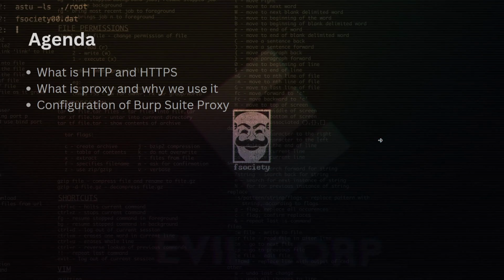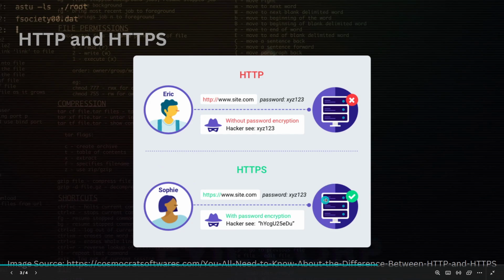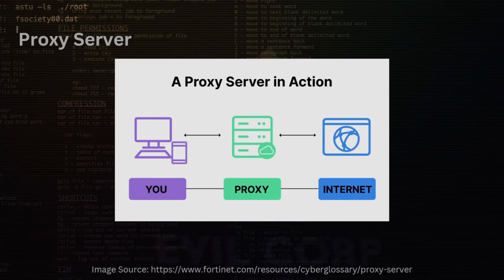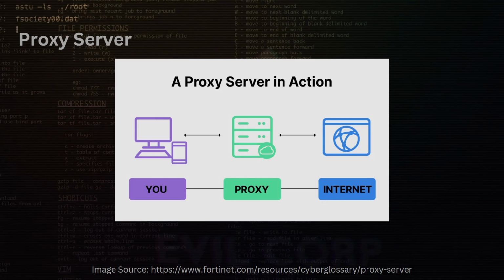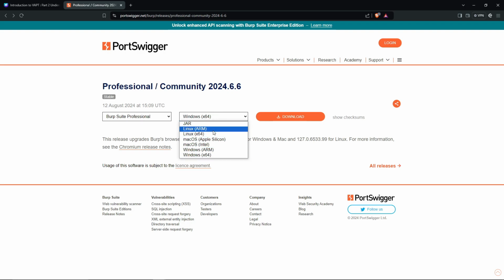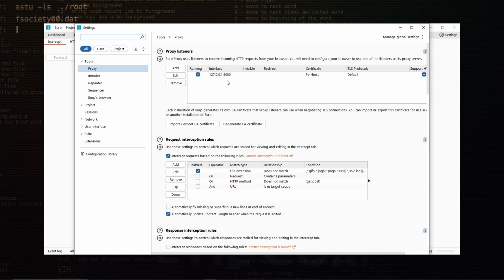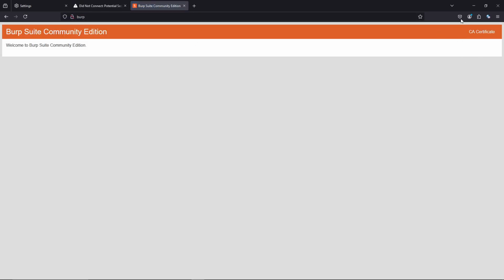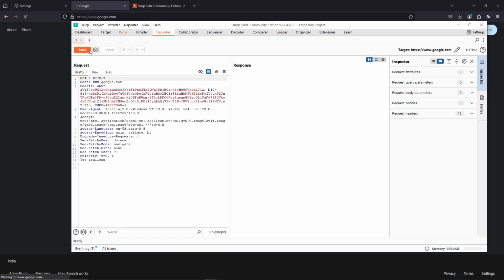Cybersecurity 101: Understanding HTTP/HTTPS, Proxies, and Burp Suite Configuration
Welcome to WolfSec Academy! In this video, we’re diving into essential web security concepts that every cybersecurity professional should know. Whether you’re just starting out or looking to brush up on the basics, this video has got you covered.

What you’ll learn:

HTTP vs. HTTPS: Discover the difference between HTTP and HTTPS, and why HTTPS is crucial for secure communication on the web.
What is a Proxy and Why Do We Use It? Understand the role of proxies in cybersecurity, including how they provide anonymity, enhance security, and assist in testing.
How to Configure Burp Suite Proxy: Step-by-step guide to setting up Burp Suite Proxy for intercepting and analyzing web traffic during security testing.
By the end of this video, you’ll have a solid understanding of these key web security concepts and know how to configure Burp Suite to begin your journey into web application security testing.